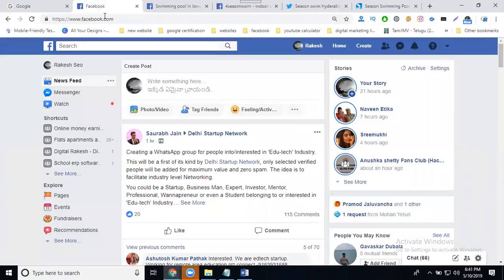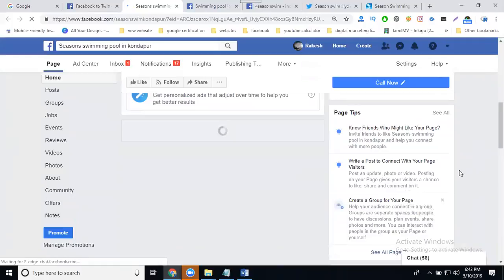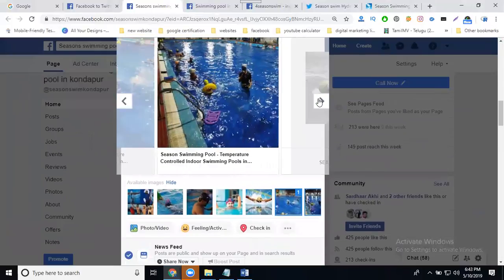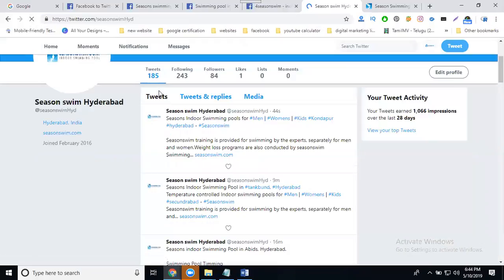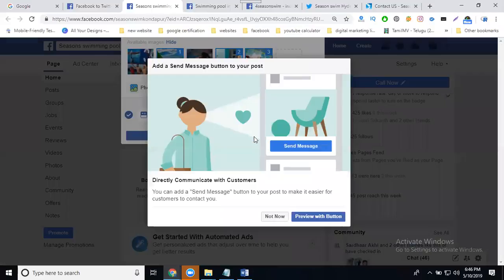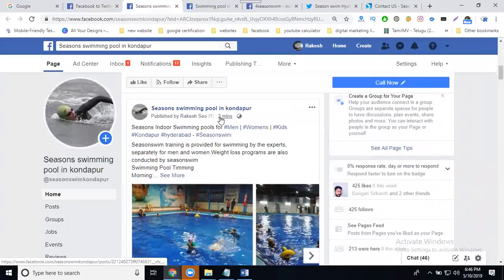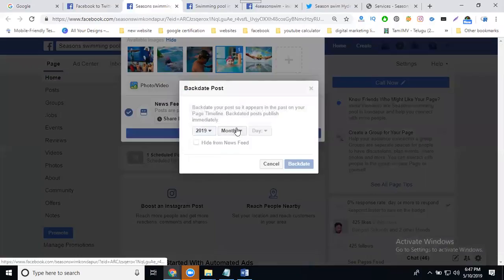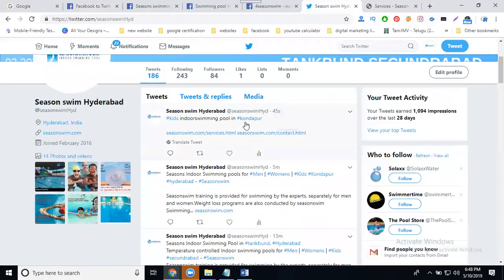How to schedule latest posts on twitter and facebook page and drawbacks 2019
Digitalmarketing - Learn this video How to schedule latest posts on Twitter and facebookpage and drawbacks 2019 tutorials by digitalrakesh